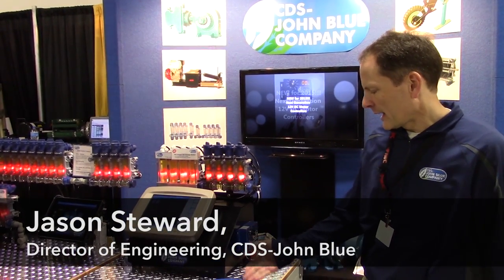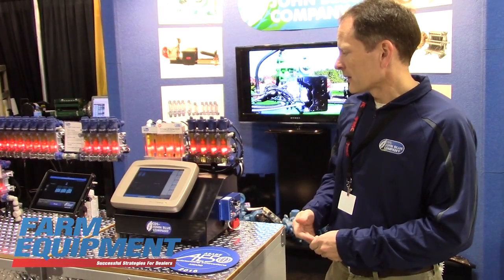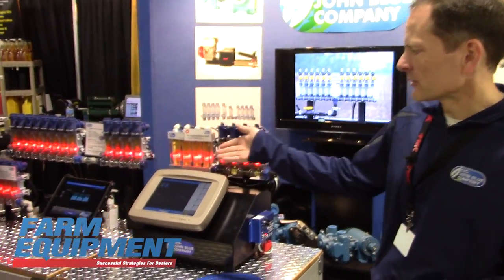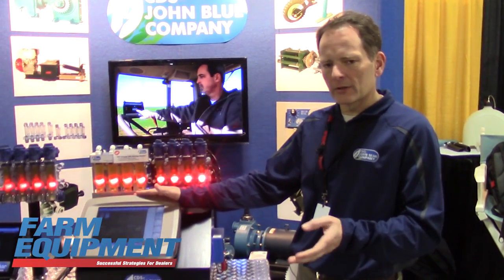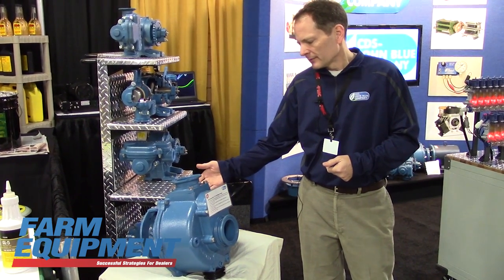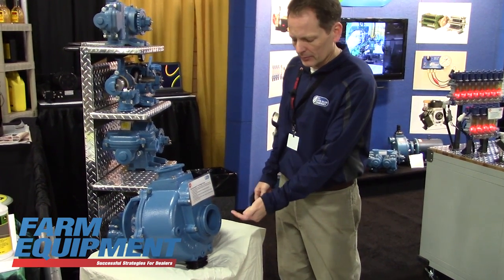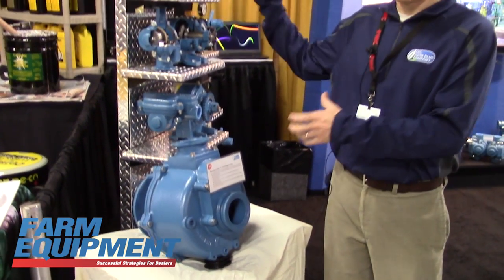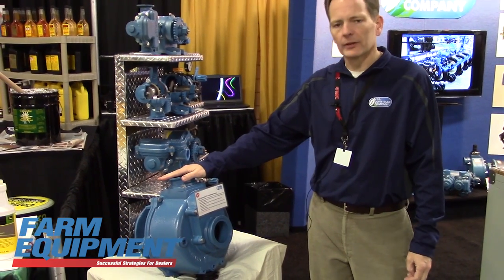2016 National Farm Machinery Show: CDS-John Blue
At the 2016 National Farm Machinery Show, CDS-John Blue previewed the 2016 AE 50 Award-winning Visagage Orifice Selector System, the ISOBUS Liquid Blockage Monitoring System and their Next Generation Centrifugal Pump.